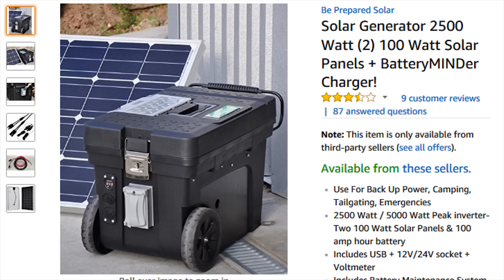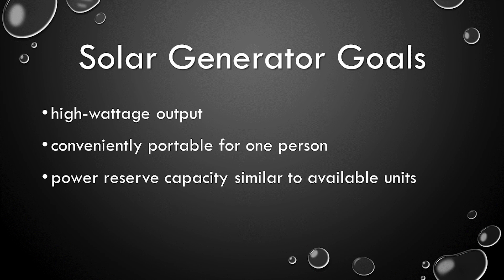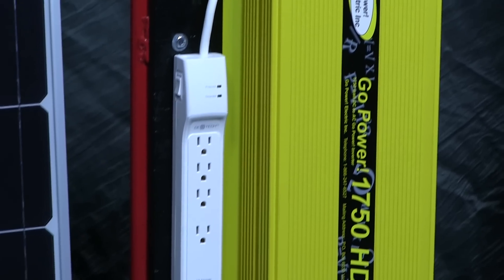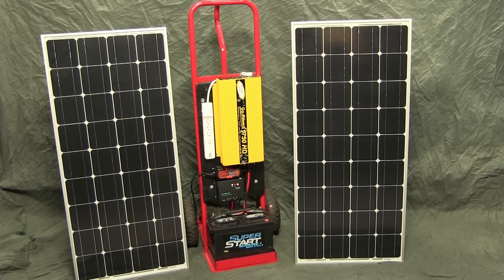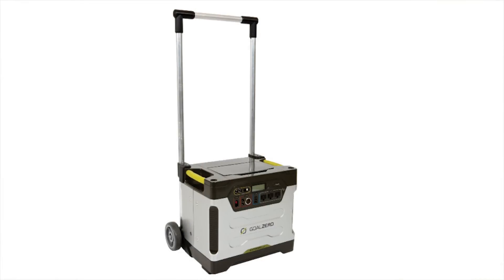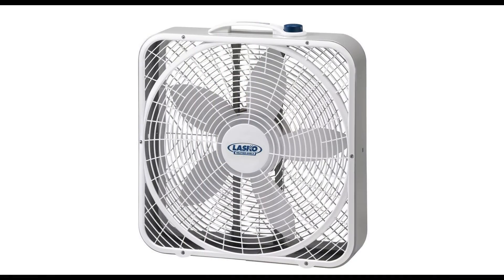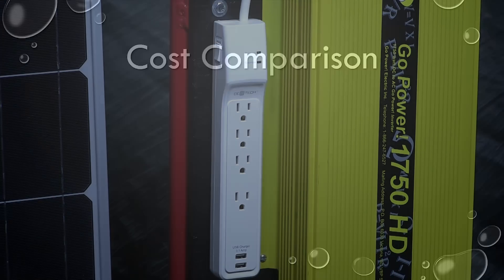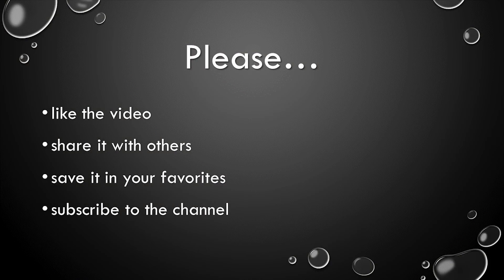DIY Off-Grid Solar Generator (rev 1) – Low-Cost Portable Power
Portable Solar Power System

Features:
• always-available portable AC power
• cart makes transport around property convenient
• can be charged from AC power or solar
• high capacity
• power can be extended by connecting to car batteries
• battery maintainer keeps system at full capacity
• 1750W/95Ah

Build List

GP-1750HD 1750-Watt Heavy Duty Modified Sine Wave Inverter
$251.43

Renogy 200 Watts 12 Volts Monocrystalline Solar Bundle Kit
(2x solar panel, charge controller, wiring)
$292.46

$91.99

BLACK+DECKER BM3B 6V and 12V Automatic Battery Charger / Maintainer
$16.78

600 lb. Capacity Heavy Duty Hand Truck
$39.99

Total Cost: $692.65 + tax

Roughly equivalent to Goal Zero Yeti 1250 + two 100W solar panel kits (1250W/100Ah)
Cost: $2,000